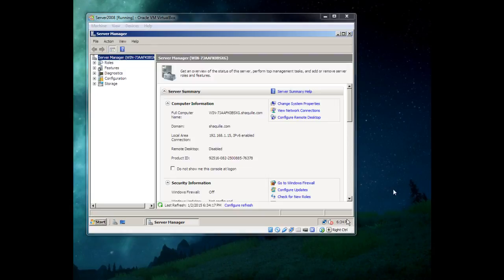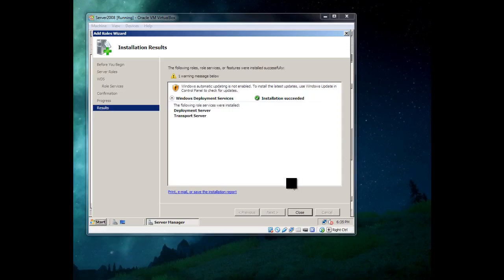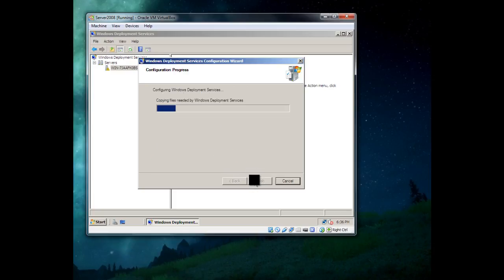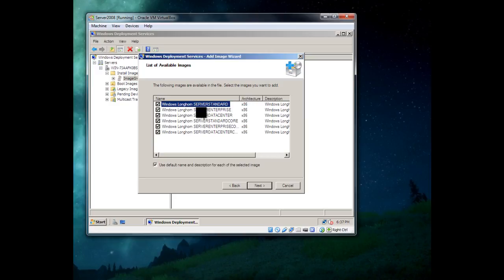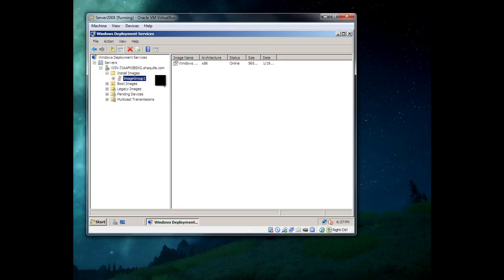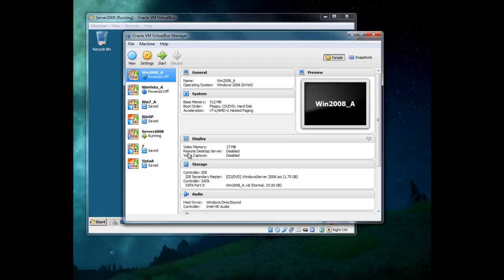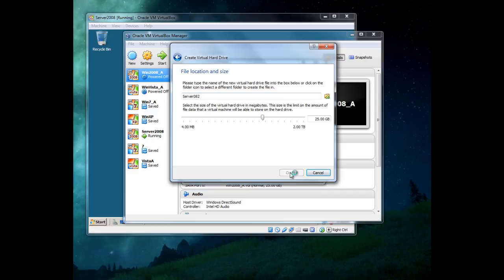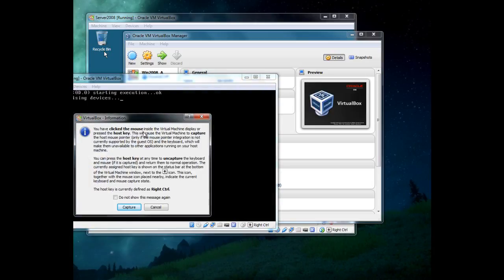WDS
Installing and Configuring Windows Deployment Server